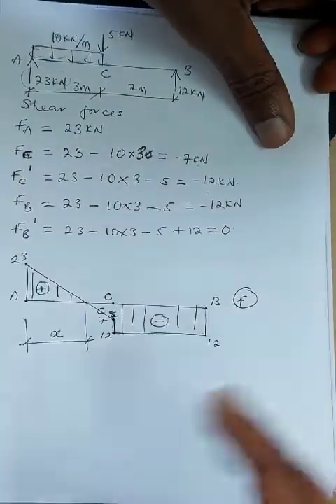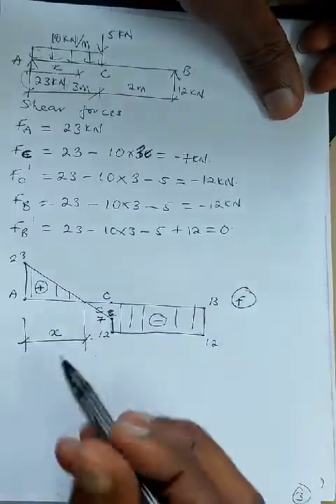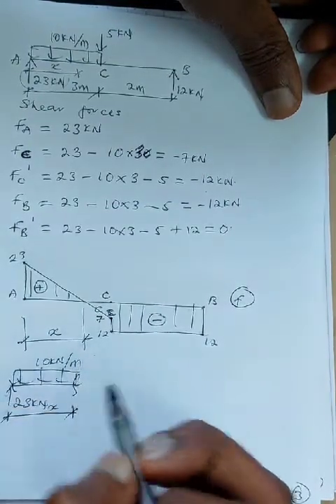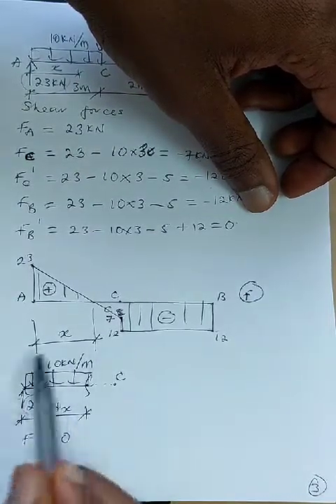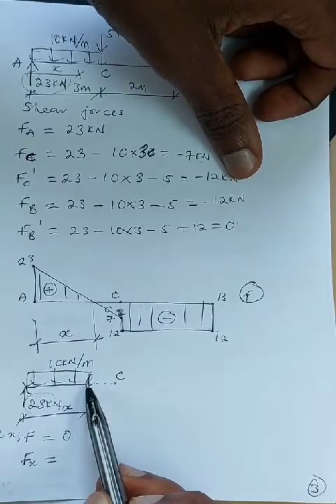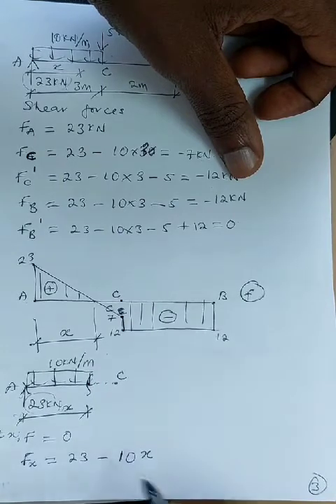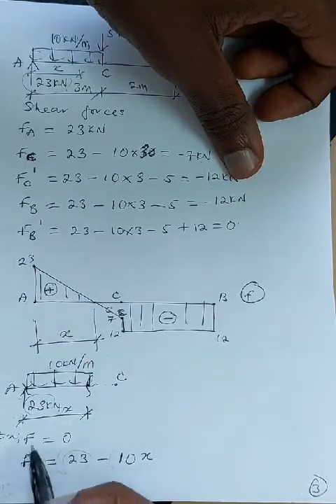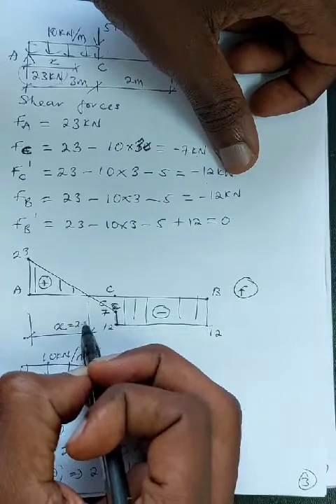Strength of materials (finding point of zero shear force)